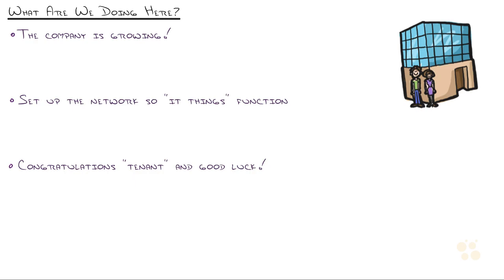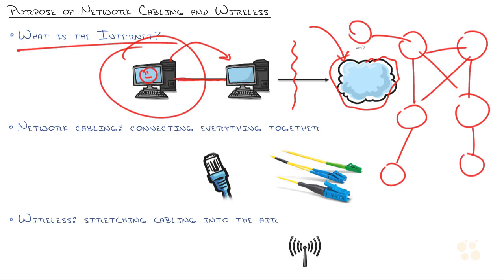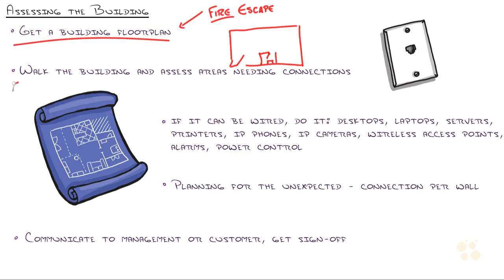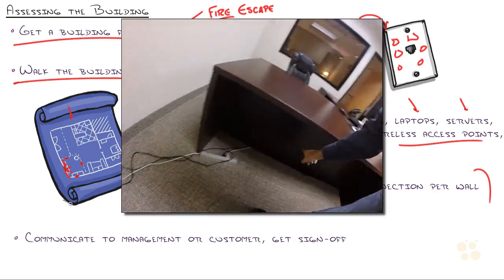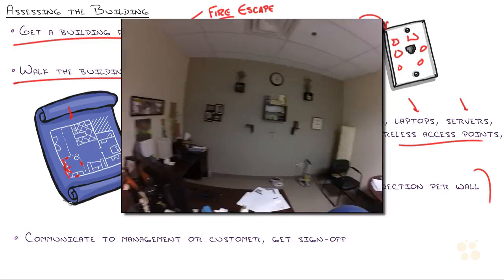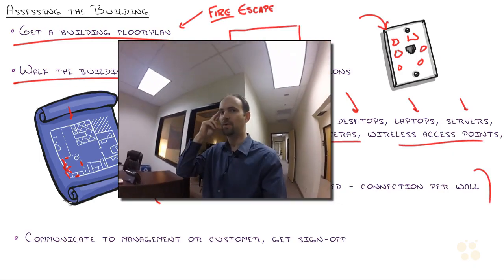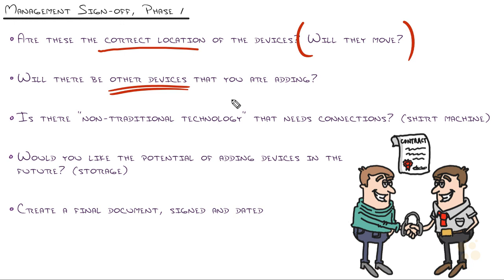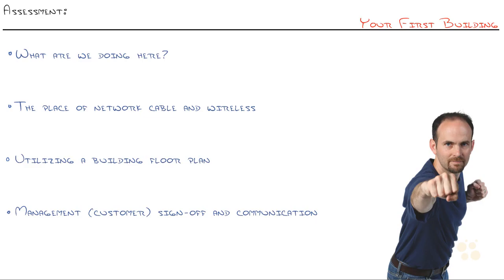02 Performing a Network Assessment Your First Building